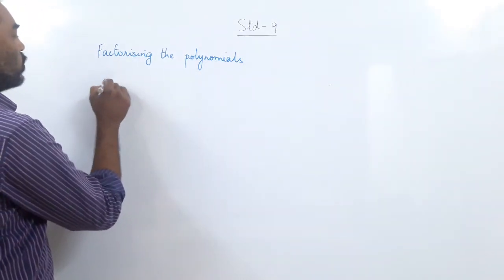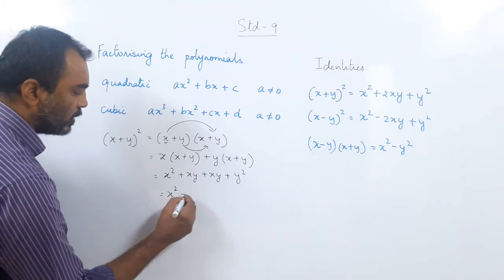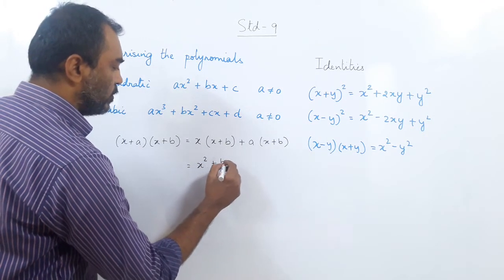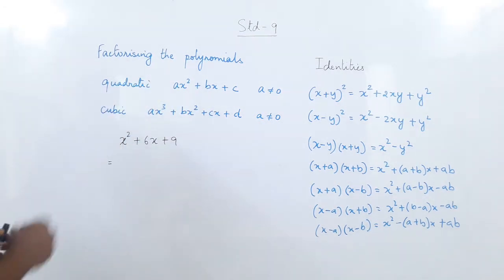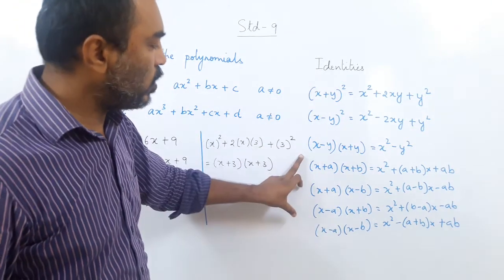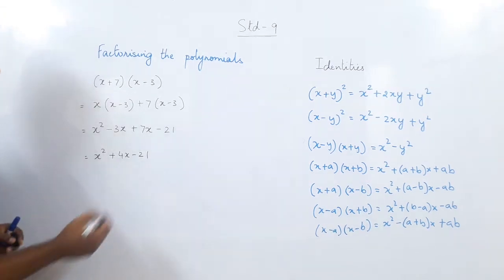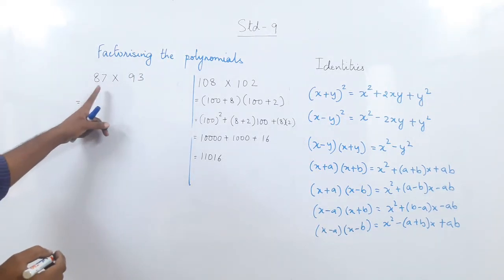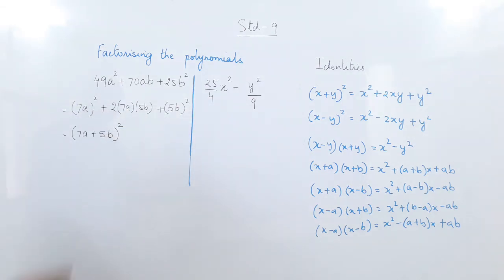Std 9 Polynomials Lecture 6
Factorization by Algebraic Identities